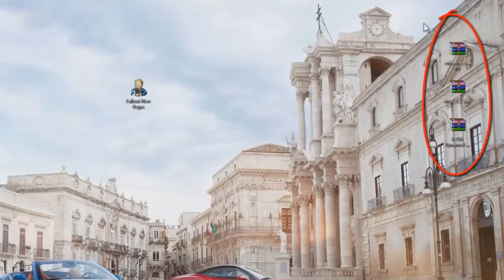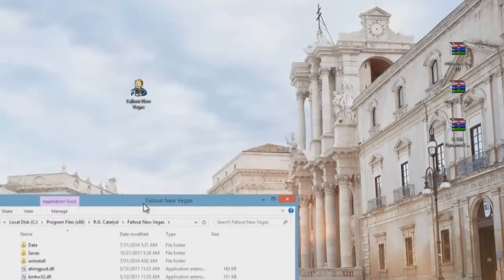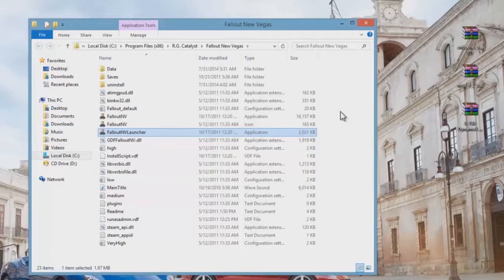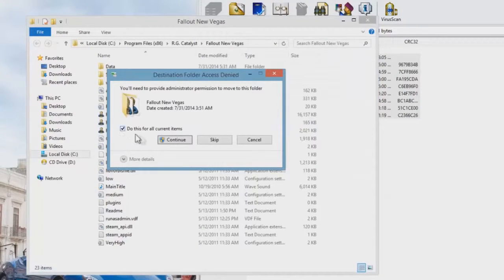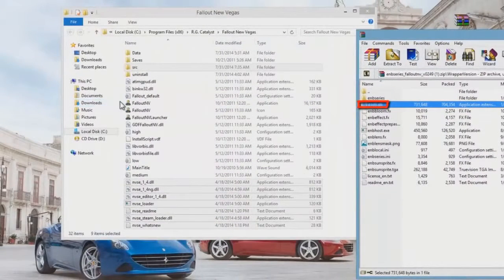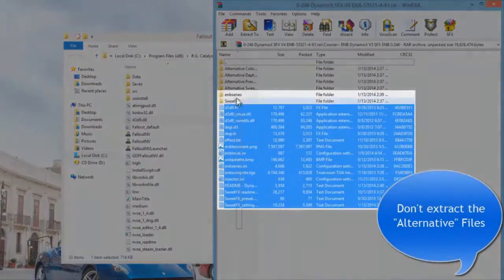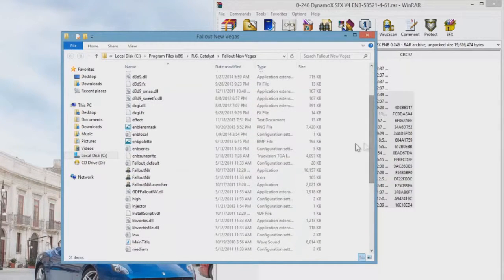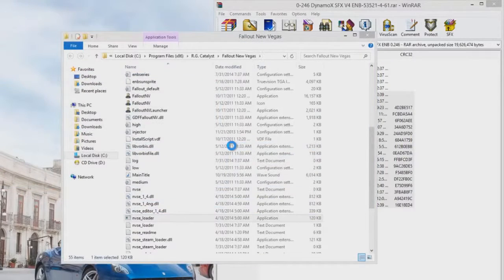How to Install Fallout New Vegas Shaders Mod (Dynamo)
In today's video I show you a very simple way to download the Dynamo Shader Mod for Fallout New Vegas! Links: ENB Mod: .

Merry Christmas! Here's a very special video. Will this be a real series or just a SMW special? You decide!

How to install ENB for Fallout 3 / New Vegas If your game crashes after you installed your ENB and You don't use any monitoring program like MSI Afterburner .

How to properly install Dynamo ENB with FNV4GB My Website .